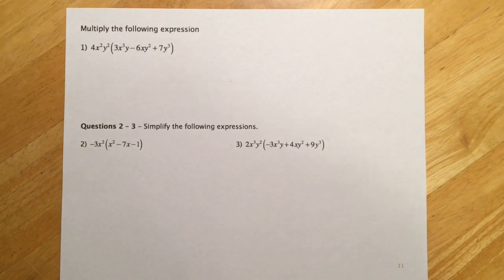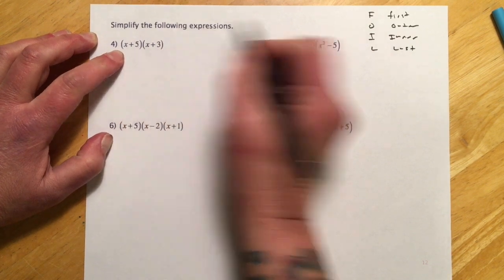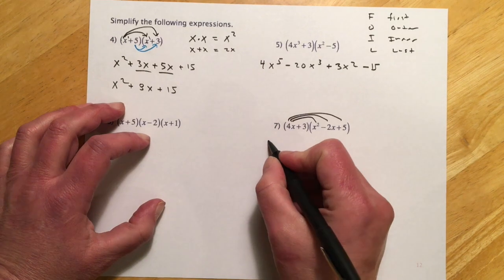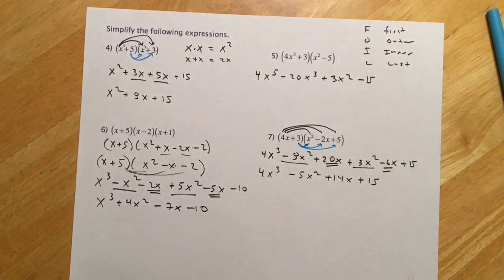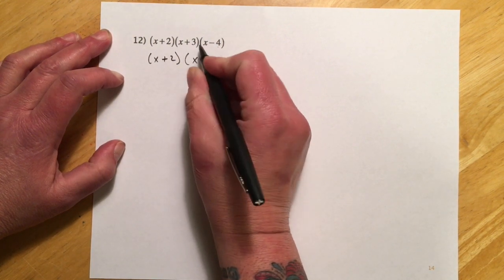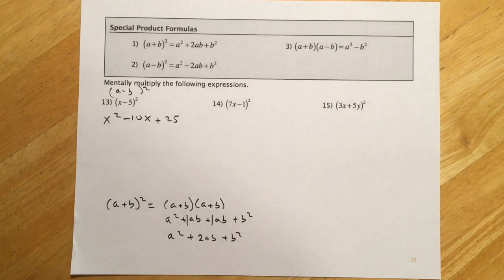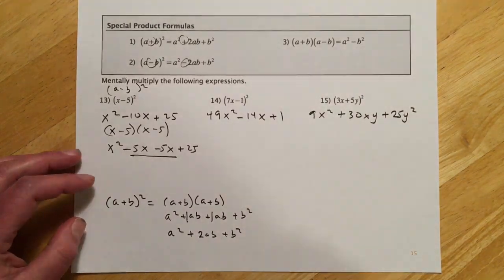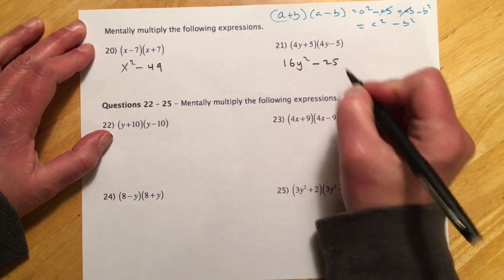098 4.2 Multiplication of Polynomials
098 4.2 Multiplication of Polynomials